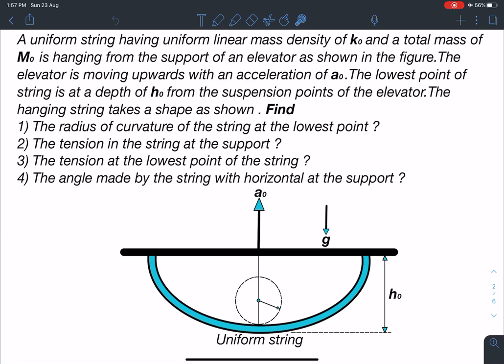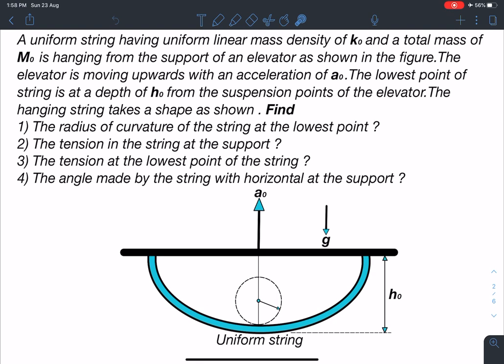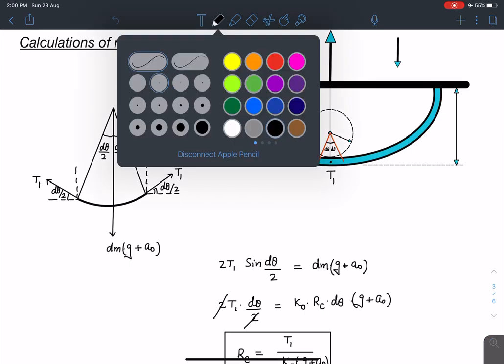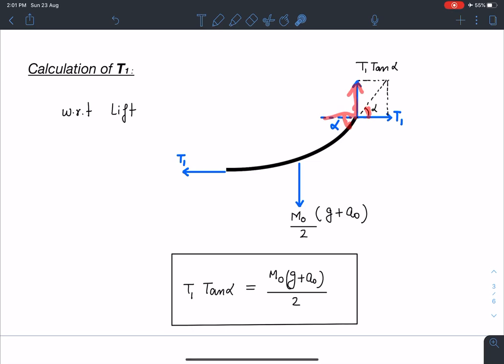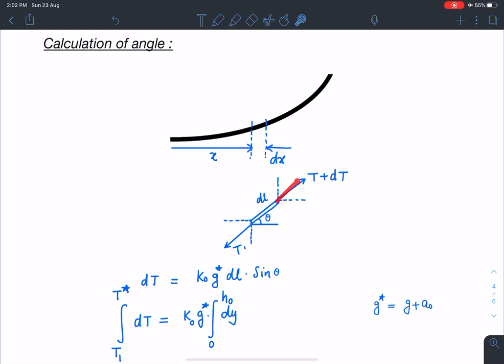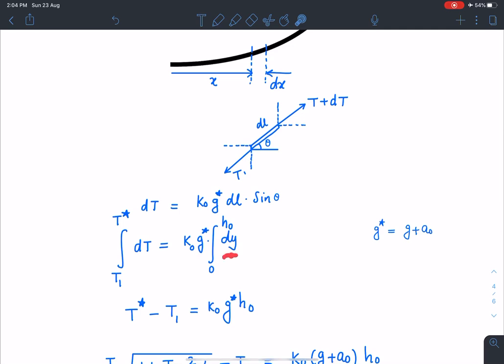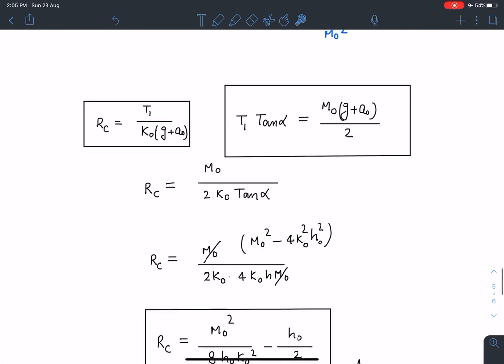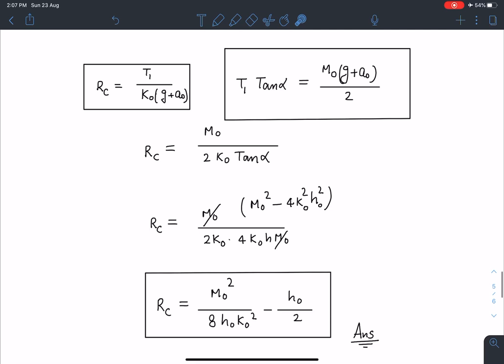[JEE ADVANCED] [RADIUS OF CURVATURE OF HANGING STRING][ADVANCE PROBLEMS IN SCHOOL PHYSICS][2020]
This is an original problem , its quite a interesting problem which will bring a deeper insight on the finding radius of curvature without using shape equation  . Such creative methods will invoke unique ideas in physics students which will enhance the aptitude required for JEE ADVANCE , PHYSICS OLYMPIADS and other similar exams worldwide.